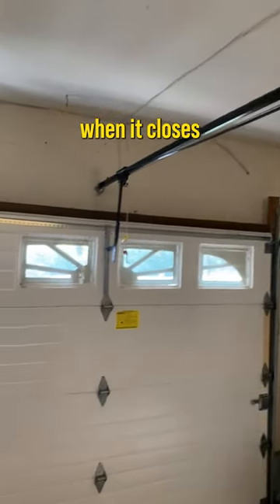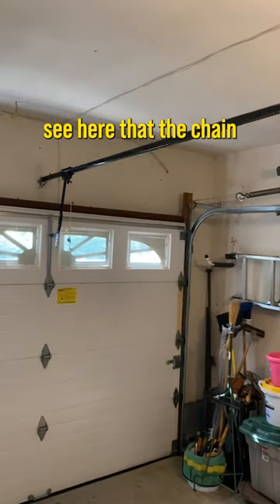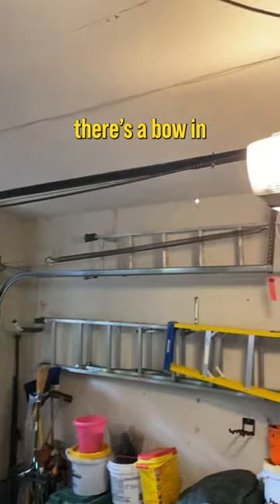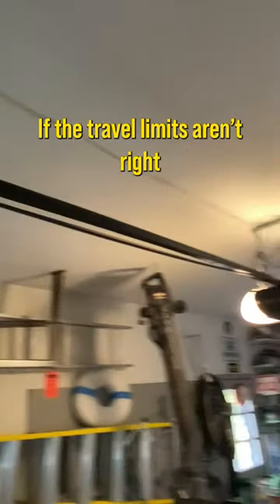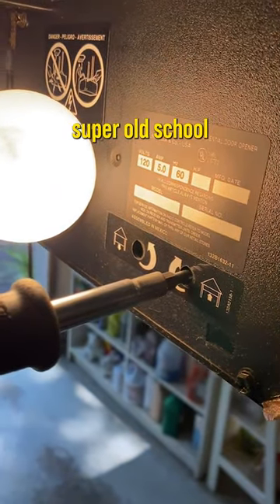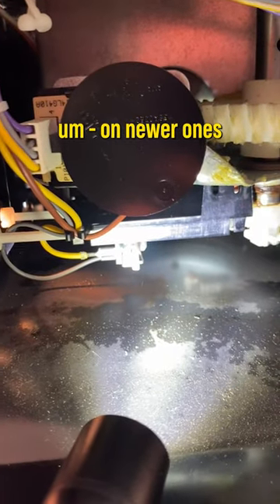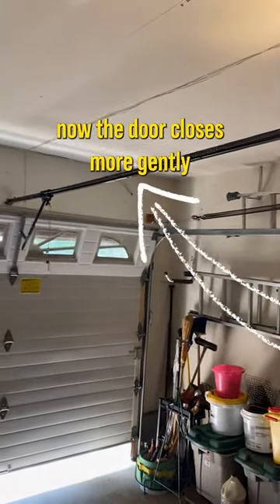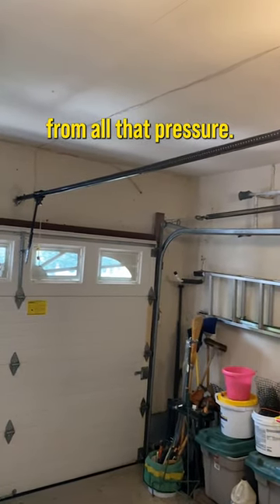Loose/Sagging Chain on Garage Door Opener | Tighten It!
Is the chain or belt on your garage door opener sagging? We're here to help get you door back up and running, regardless of what brand of garage door opener you have! At this customer's home, the chain was starting to sag and was beginning to affect the operation of the door. Our technician diagnosed the issue, adjusted the force limits, and got this door back up and running smoothly!